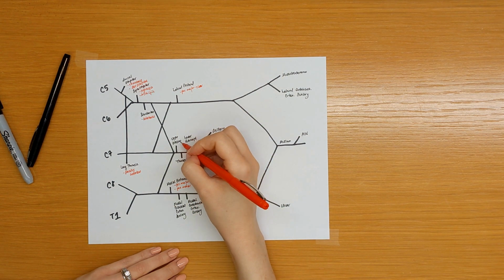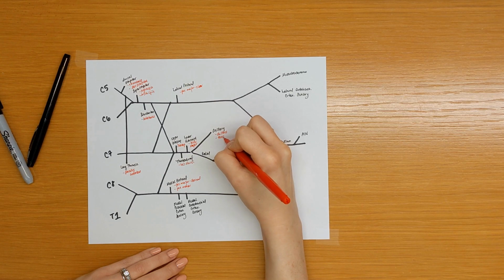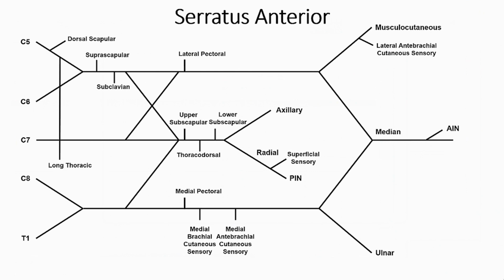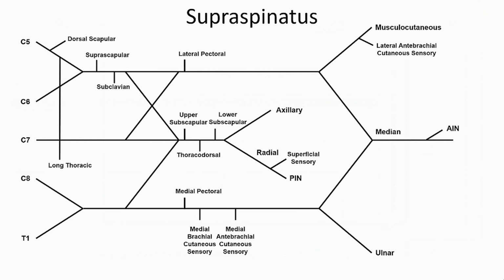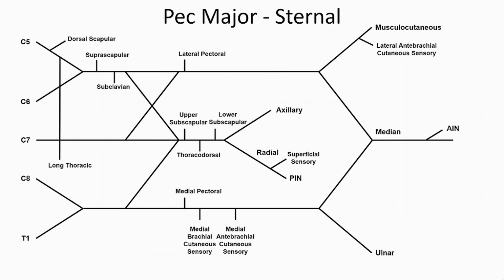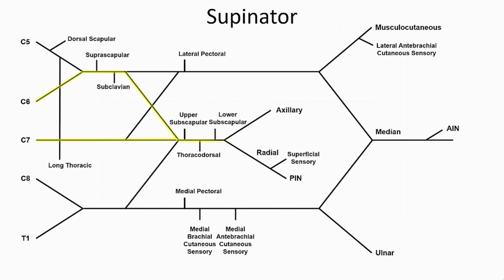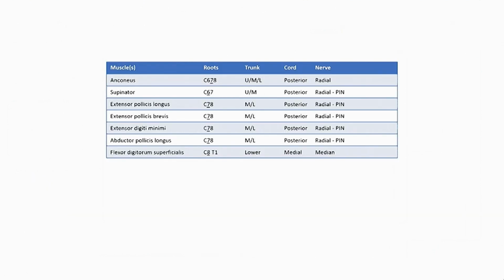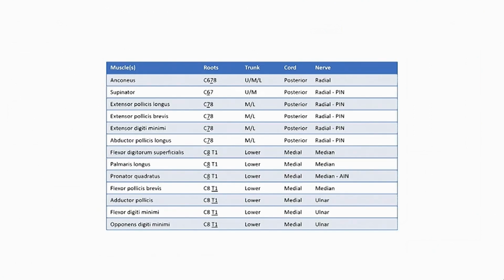Peripheral Neuroanatomy: Advanced Arm and Brachial Plexus (video 5/7)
Welcome to this educational video series on peripheral neuroanatomy. Dr. Deborah Setter is a neurologist at the Mayo Clinic in Rochester, Minnesota who developed these videos. The Foundational videos focus on the core muscles and nerves assessed in a standard neurological examination. The Intermediate videos expand on this information and are especially helpful for interpreting electromyography (EMG) reports. The Advanced videos provide a comprehensive level of information of peripheral neuroanatomy.

In these videos, we first draw a diagram of the neuroanatomy so you have a roadmap to visualize the pathways. Next, we write out a table together to organize the information. Last, we demonstrate the neuroanatomy in the context of a neurological examination and offer suggestions on how to skillfully perform the exam.

00:00 Intro
00:18 Draw neuroanatomy diagram
08:19 Write out a table
17:05 Neuromuscular exam demo